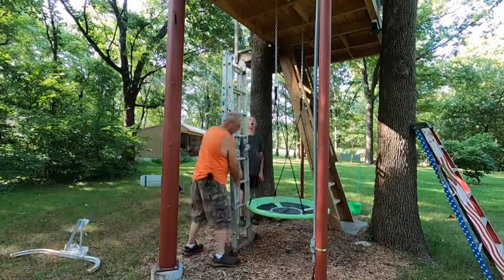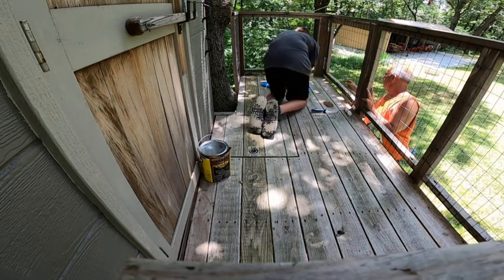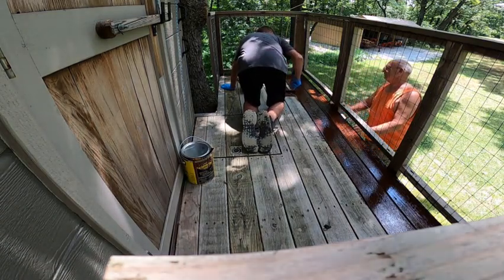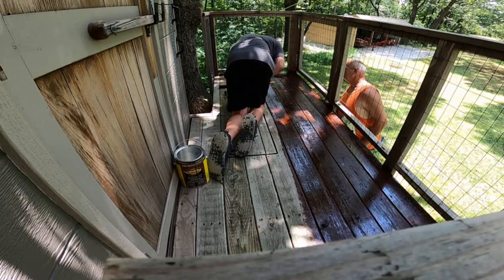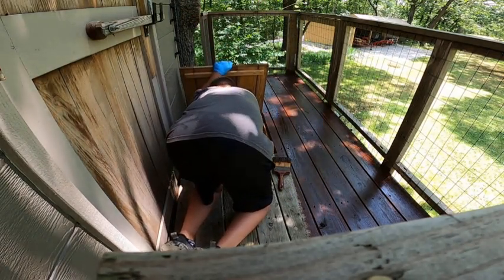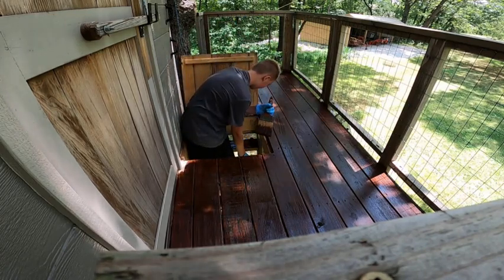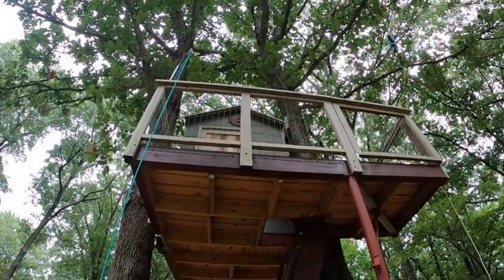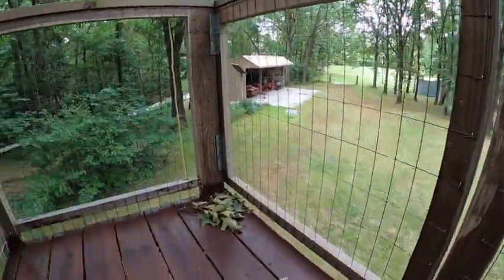Kaden Stains The Treehouse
It was time to stain the treehouse.  My grandson who designed it was here to do that.  Here is how he did it.